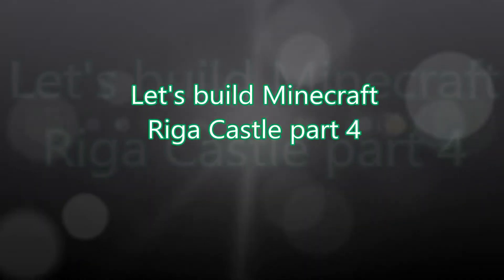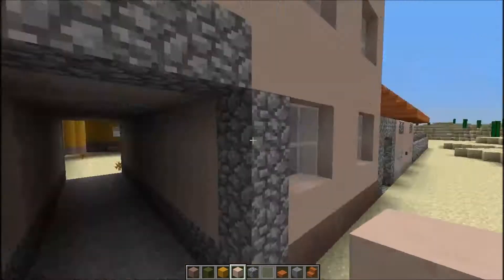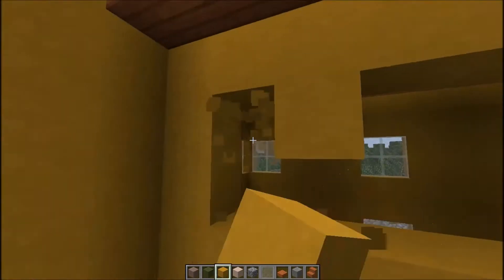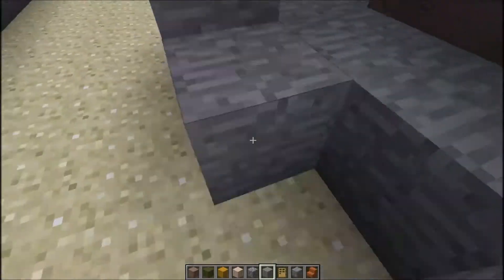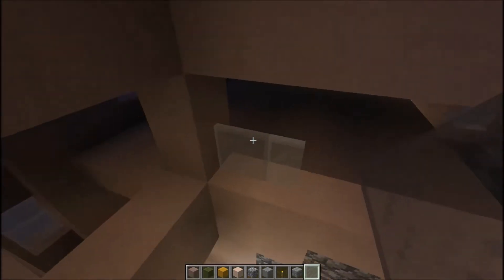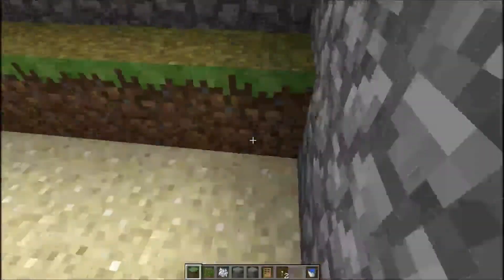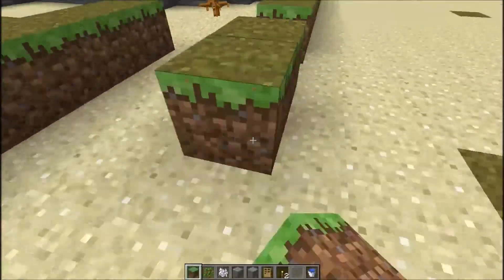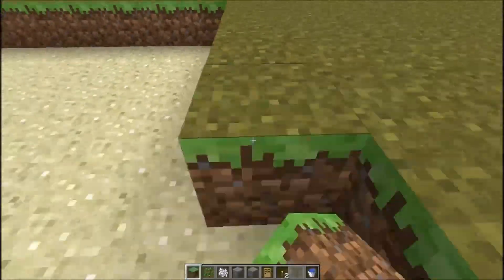Let's build Minecraft Riga castle part 4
This is the last part in building Minecraft Riga Castle.

write in the comments what you want to see me build.